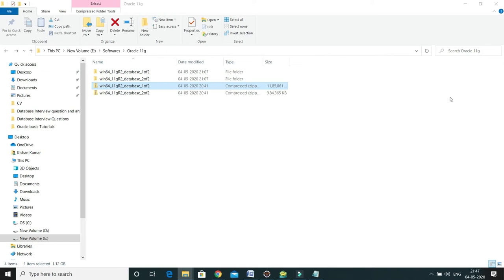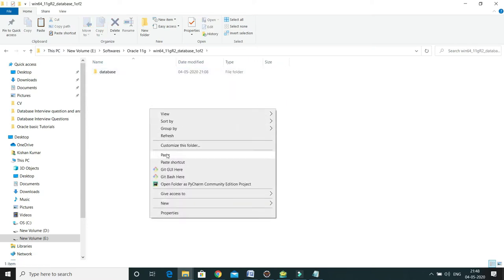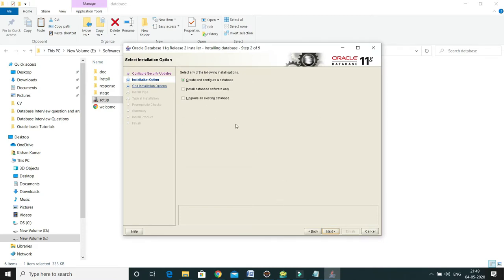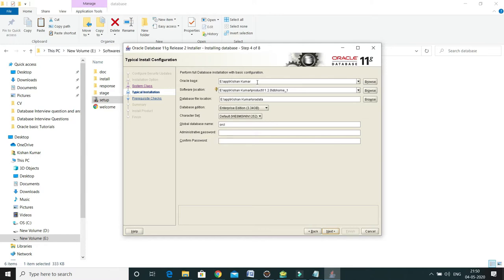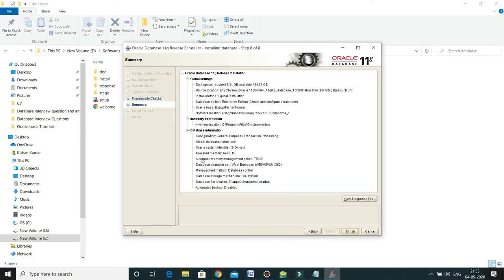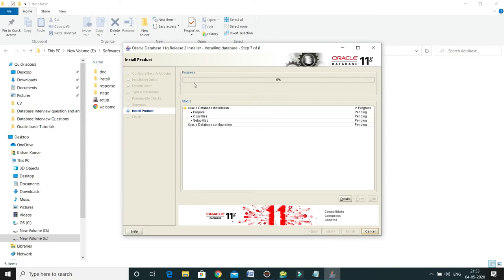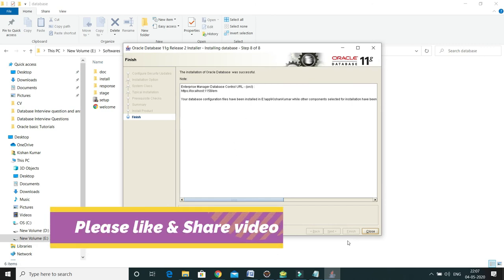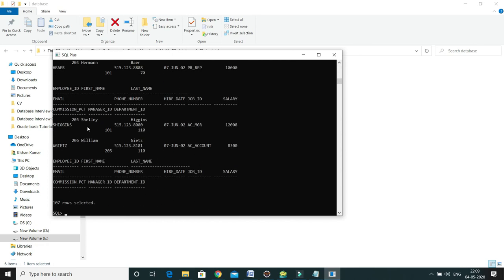How to install oracle database 11g release 2 on Windows ?|| Oracle Database Tutorial